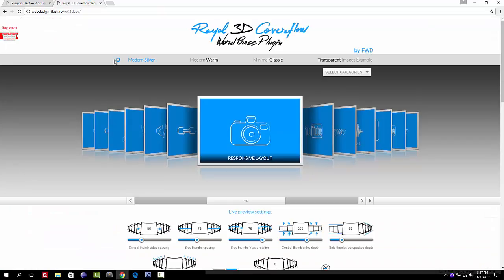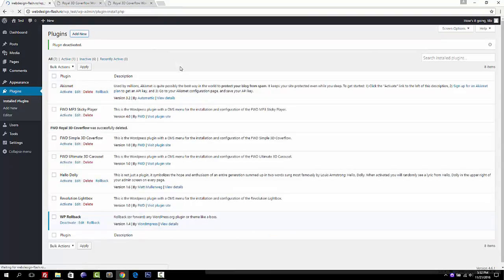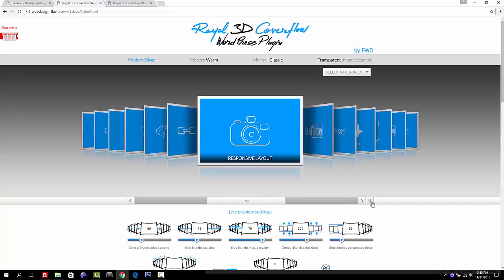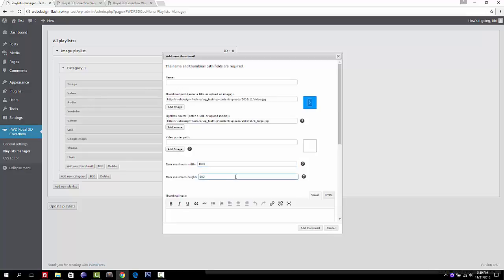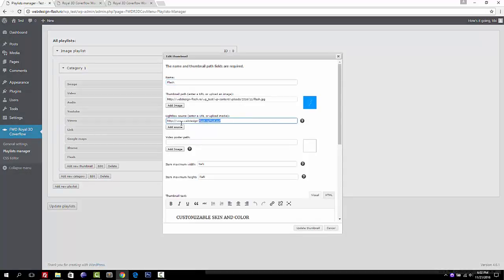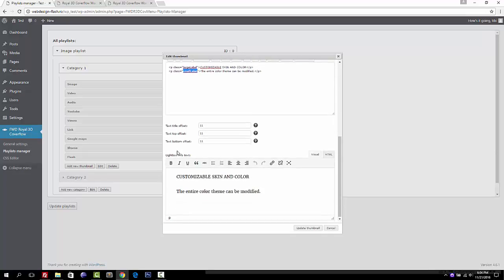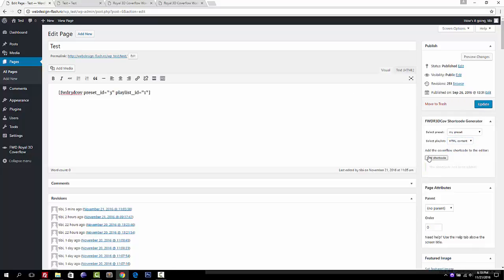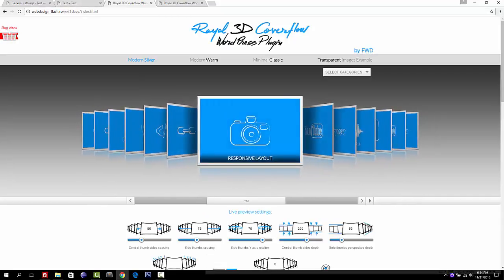Royal 3D Coverflow Wordpress Plugin video tutorial